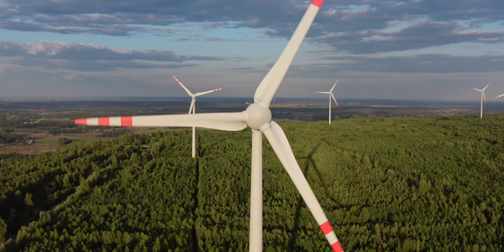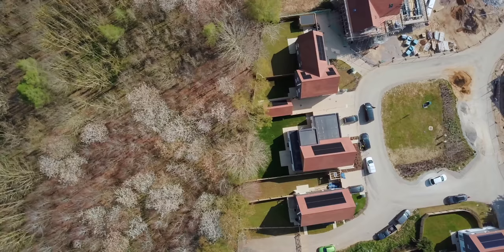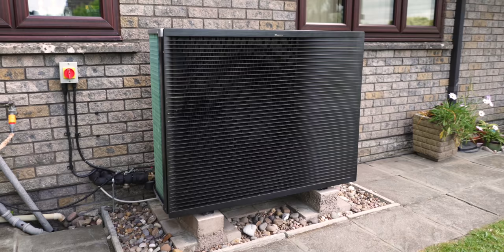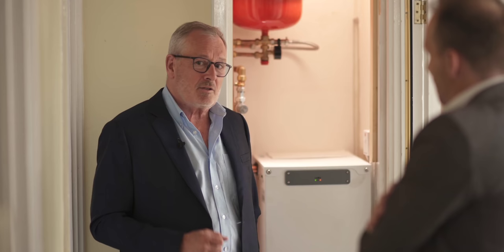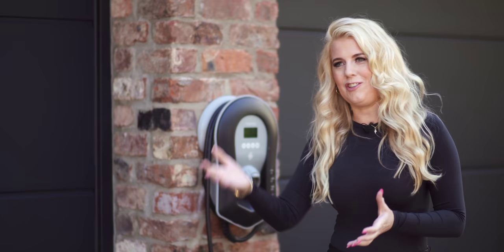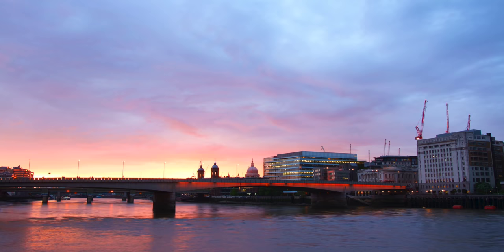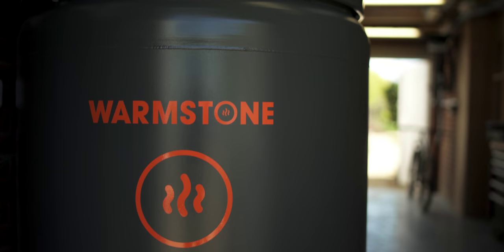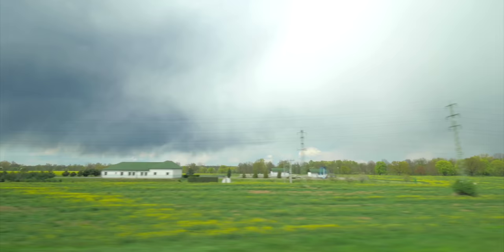HOME SERIES - 20 Minute Supercut | Subscribe to Fully Charged PLUS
The message is coming loud and clear from COP26 that the time for talking is over, now is the time for action. In this 20 minute supercut of our recent Home Series we've highlighted some of the practical steps you can take to decarbonise your home.

If you are looking to make the move away from fossil-fuelled technologies at home but don't know where to begin this is the perfect introduction and then, if you want more details, watch the full episodes at the links below.